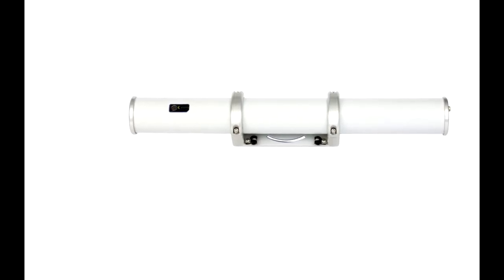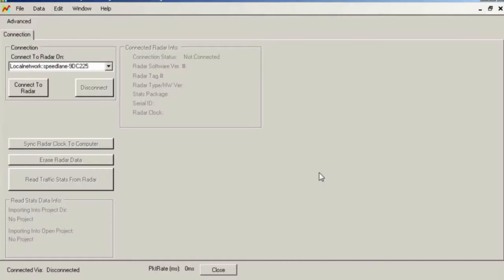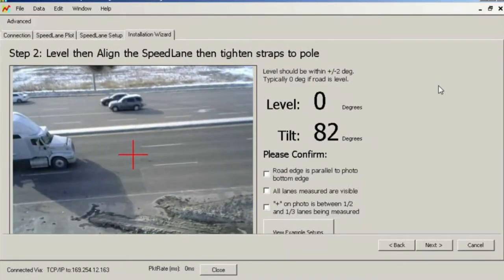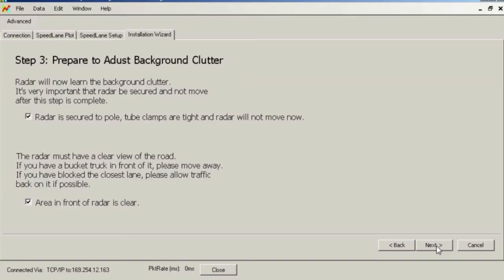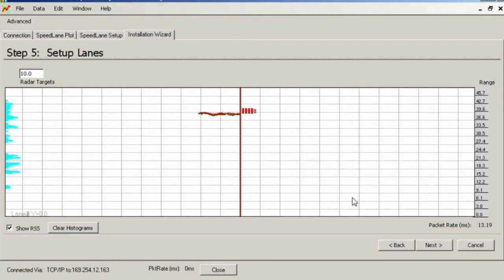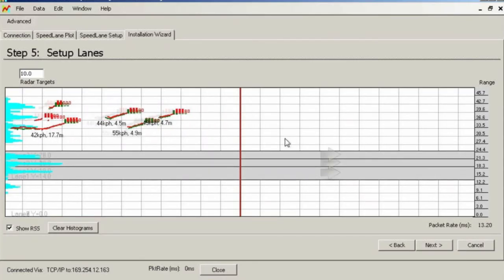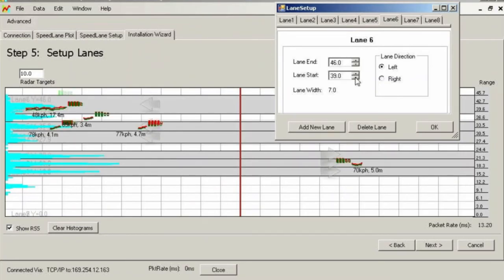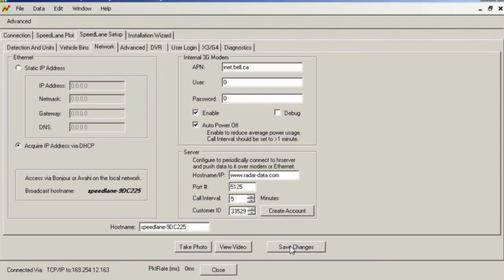Houston Radar SpeedLane Installation Training Video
A quick video training guide to wiring the Houston Radar SpeedLane 16 lane side-fire radar and then using the Installation Wizard to set it up in the field.